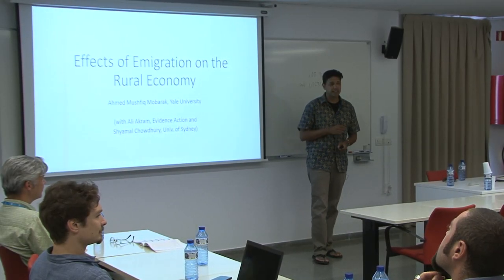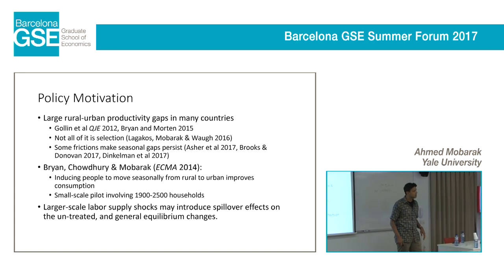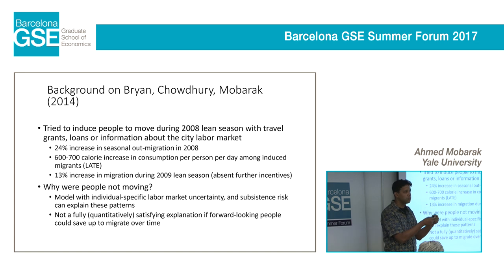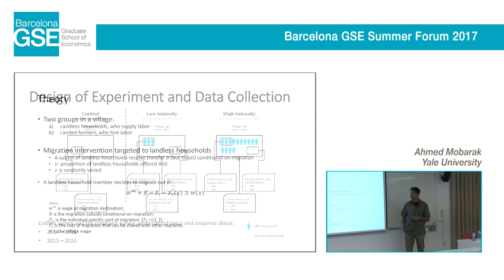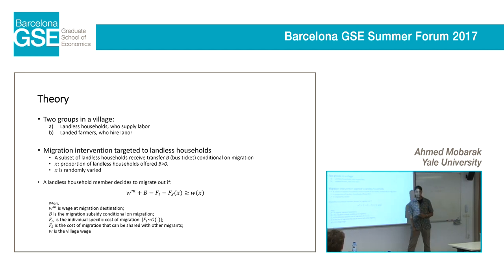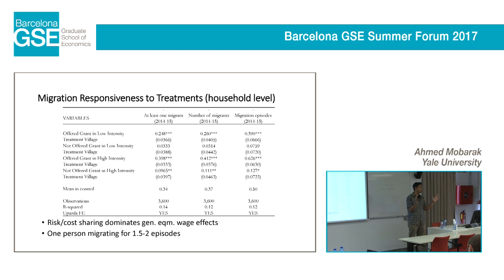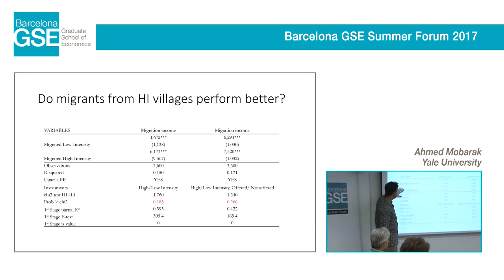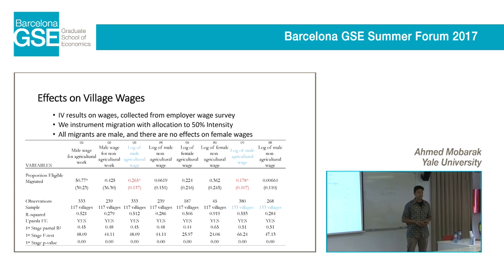Ahmed Mobarak (Yale University) - Barcelona GSE Summer Forum 2017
"General Equilibrium Effects of Migration on Rural Labor Markets" (with Ali Akram and Shyamal Chowdhury)
Workshop on Advances in Micro Development Economics, BGSE Summer Forum